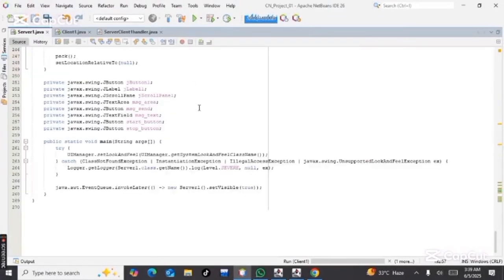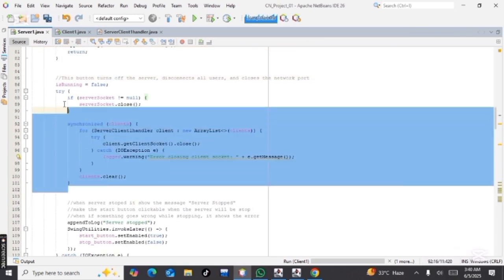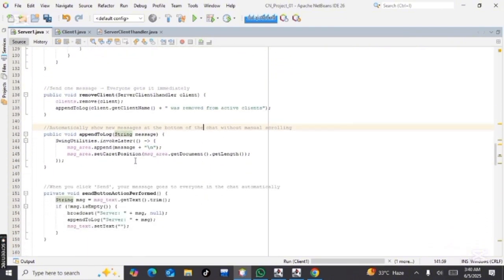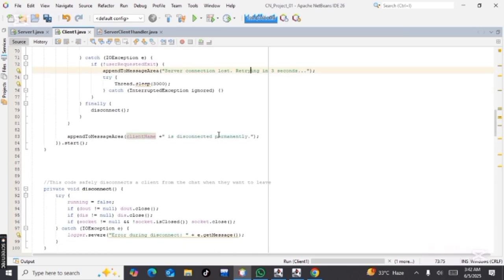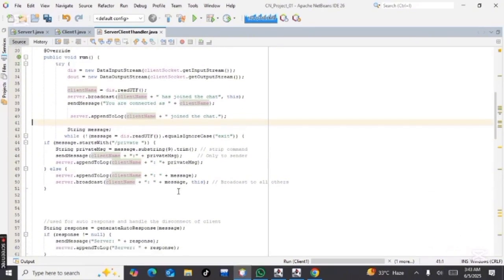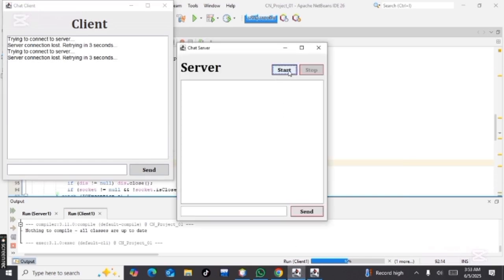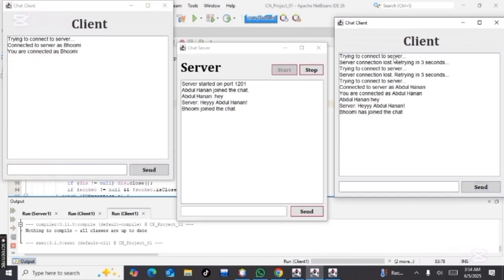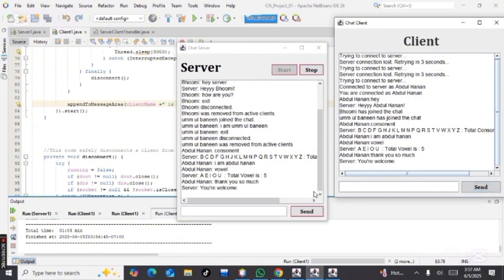CN project 1 (simple chat application)